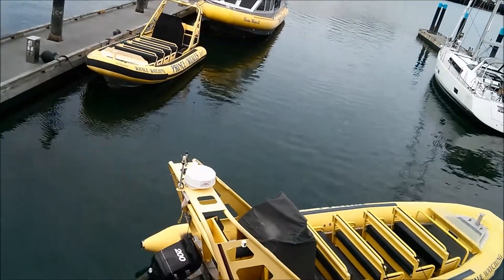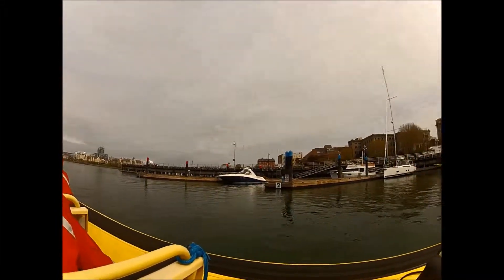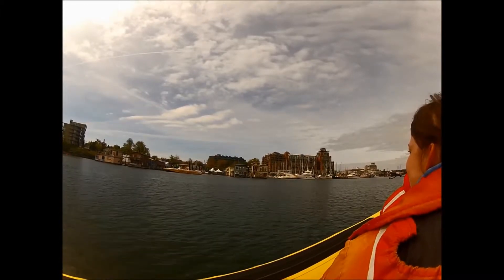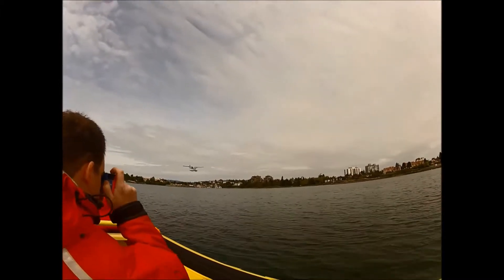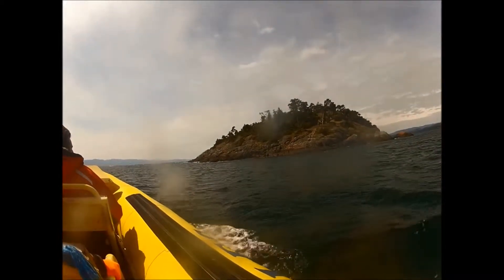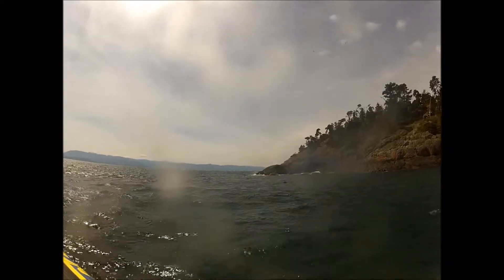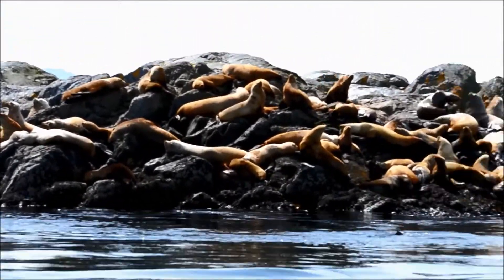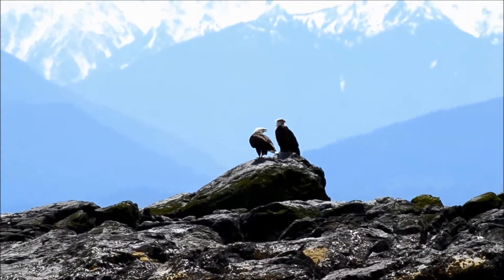Zodiak whale watching tour with Prince of Whales in Victoria, Canada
It's free, and makes sure you never miss any of our great travel videos. Thanks, your support means the world to us!

We took a whale watching tour with Prince of Whales in Victoria, British Columbia, Canada. We took the Zodiak tour. Shot in April 2014.